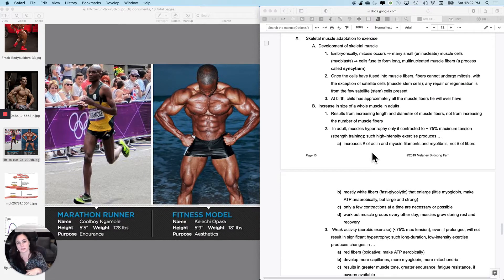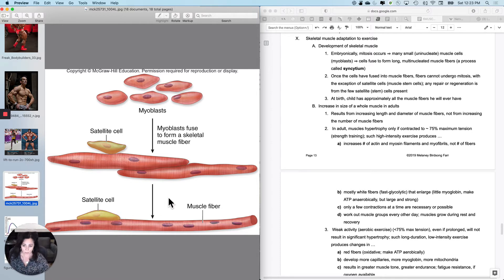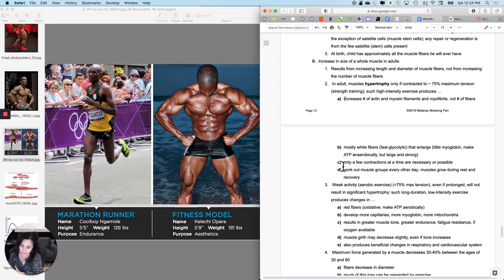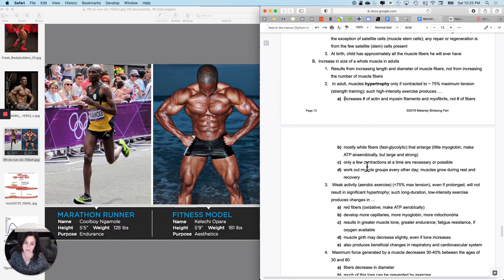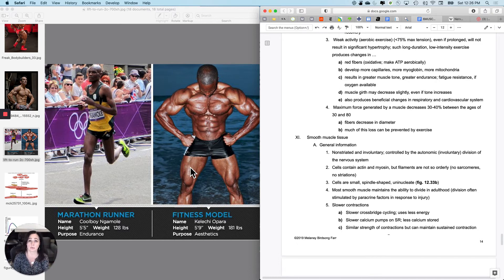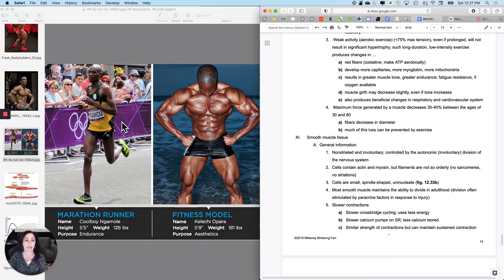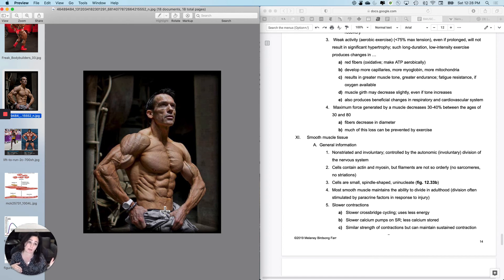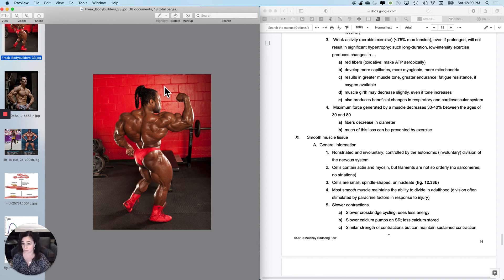Muscle Phys10 Muscle adaptation to exercise